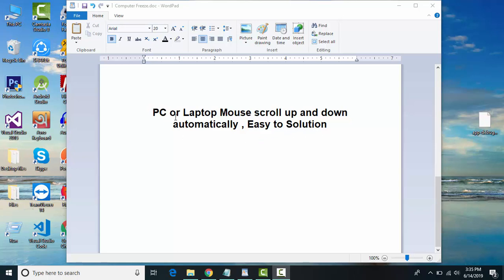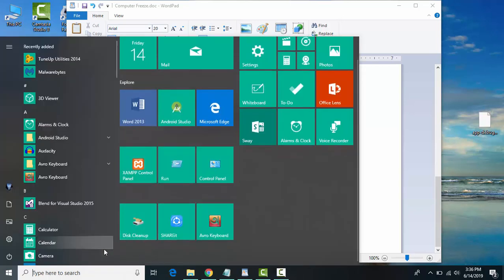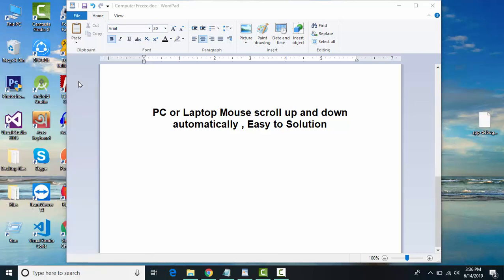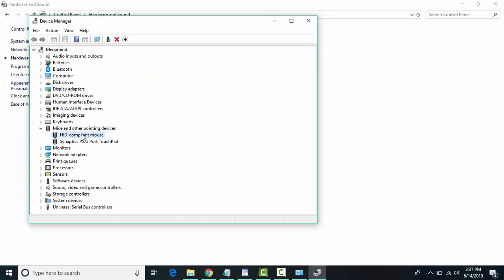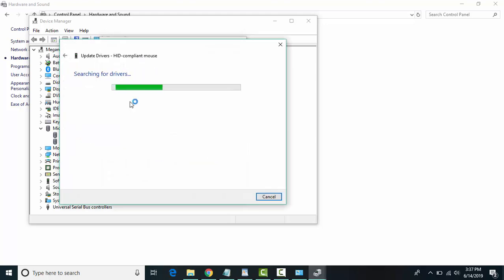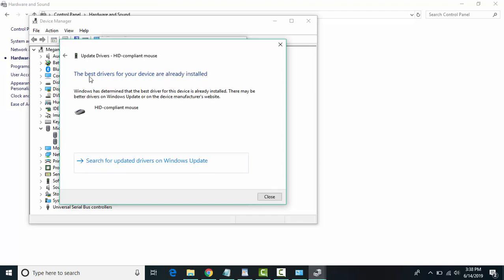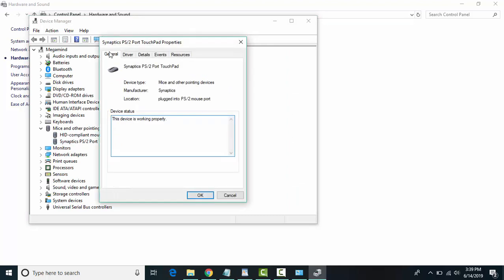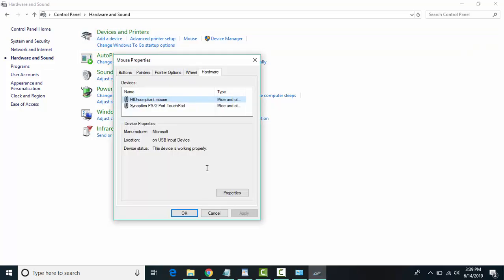PC or Laptop Mouse scroll up and down automatically Easy to Solution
Max Report is An Entertainment As well as Educational Channel. Here You can enjoy world most weird Top Report. Also you can introduce tech related problem and solution. So Stay close with us for ultimate Entertainment.

Max Report Official Social Media Link...

**ATTENTION**
This Channel Is For Well Modified Videos . All The Clips Used In The Video Are Used Under Fair Use If You Still Think That The Material Belongs To You And Is Not Under The Fair Use You Can Email Us At

#===Warning===#
This Video owner is Max Report. Please Do Not Download & Reupload This Video In Any other Online Platform.

All contents Copyright Max Report.